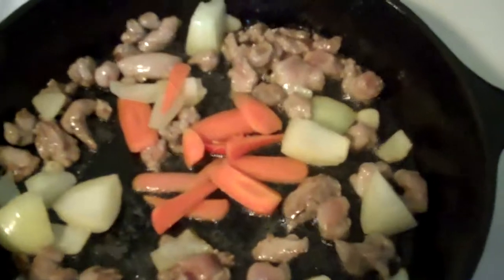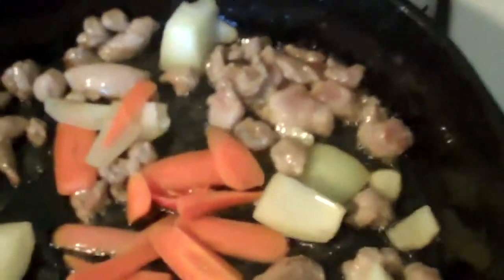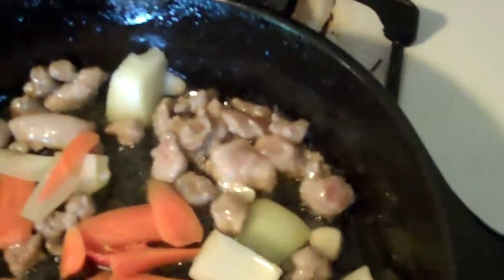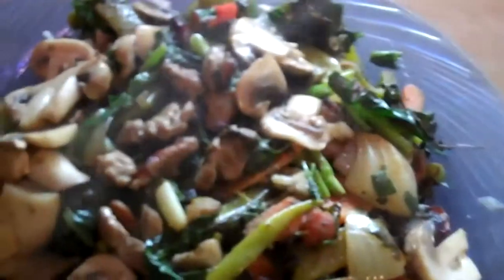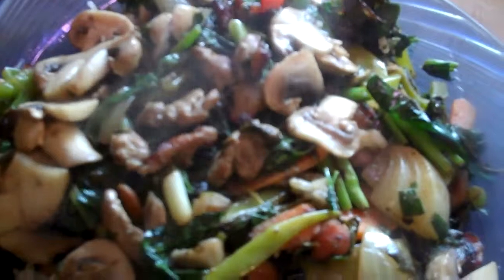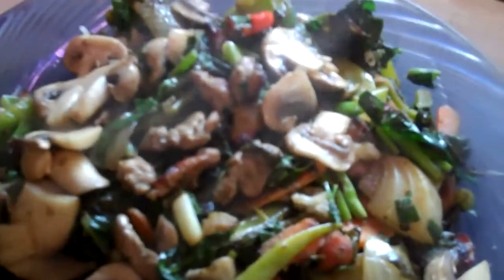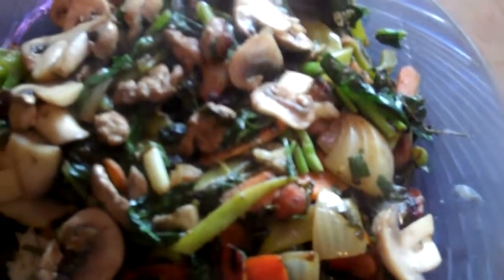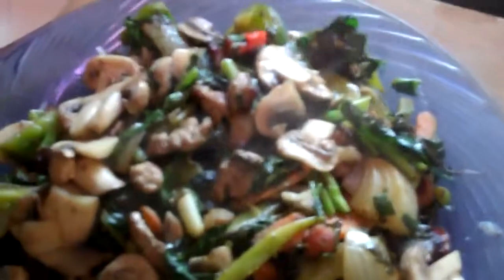Red Fox Squirrel meat stir fry.